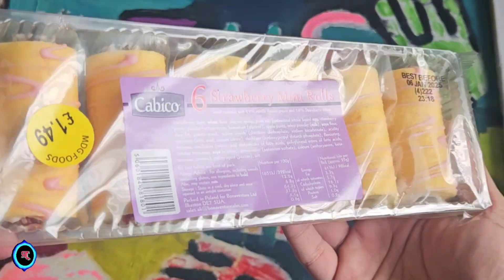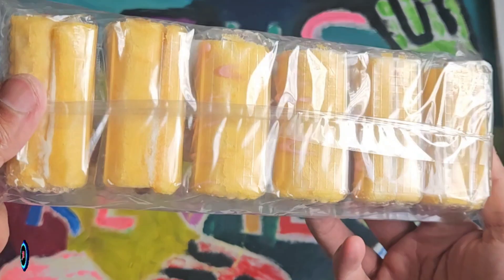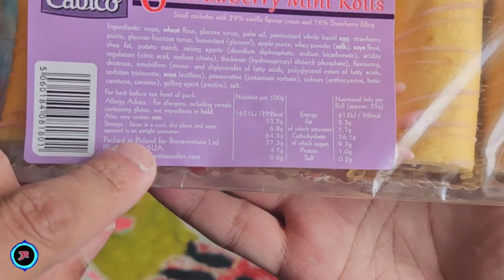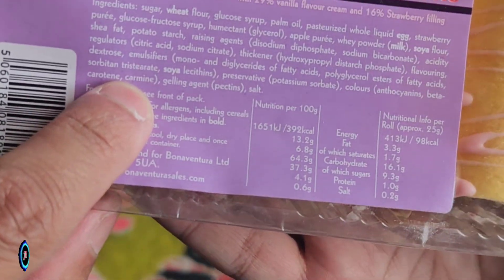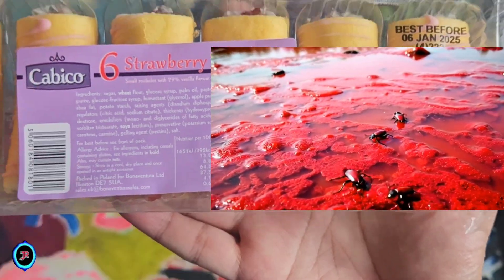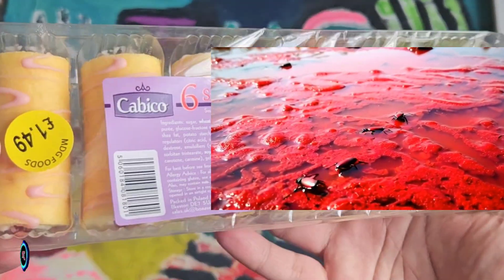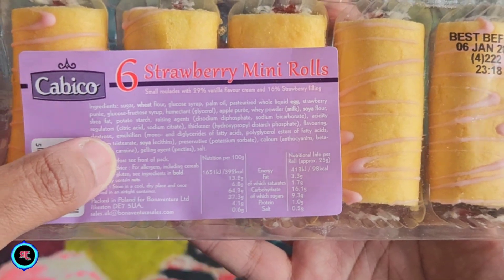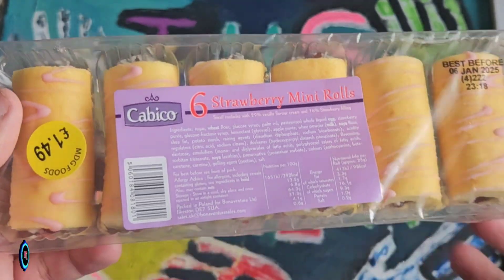The Sweet Secret: Carmine Bugs in Your Favourite Cakes!